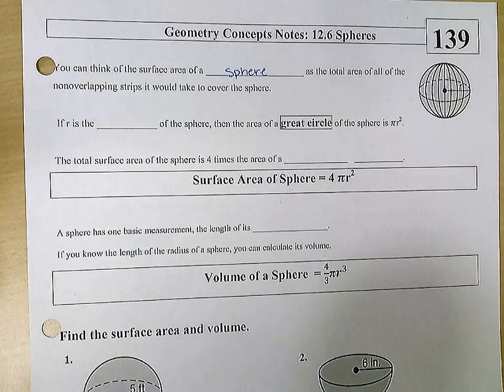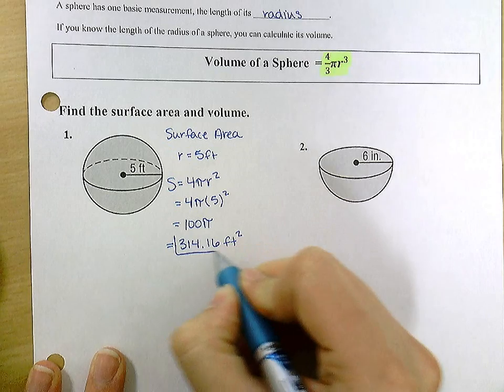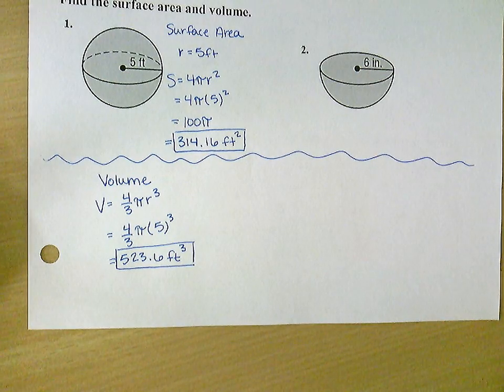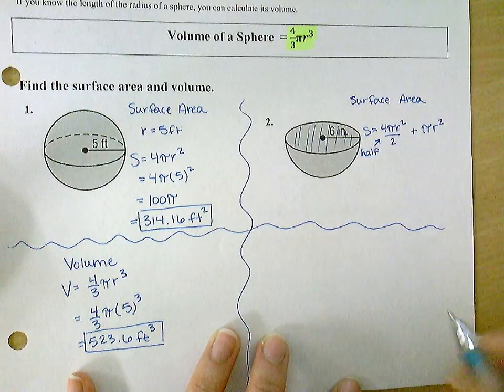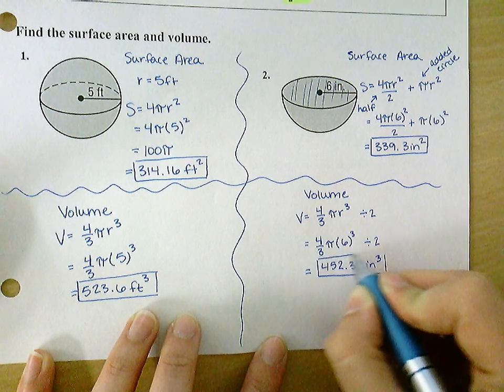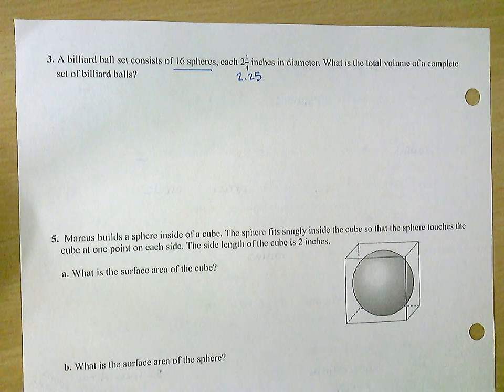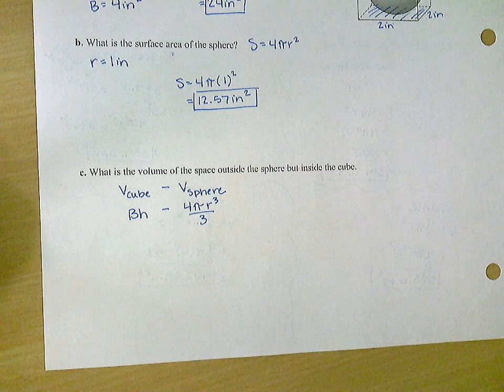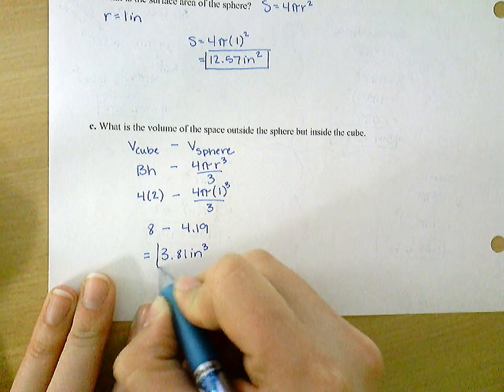Lesson 12 6